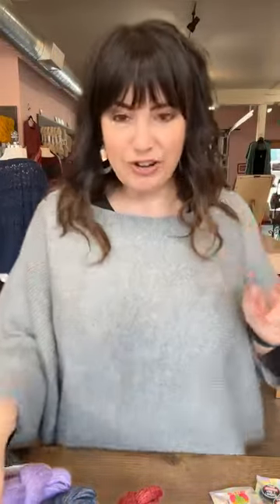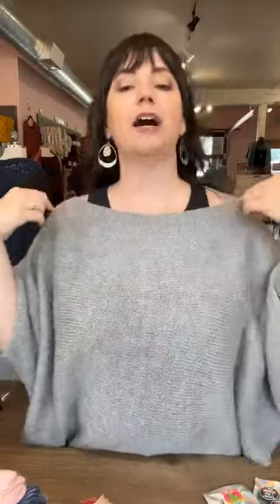Knot Another Hat Lunch Chat for Tuesday, April 16, 2024.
Guess who finished a project?!? Sarah knit the gorgeous Alyssum Slip-Over Poncho by Marie Greene in HiKoo Rylie. Alyssum is one of the fabulous patterns in Marie's new book "Knitting Light", which is full of beautiful and flattering designs for warmer weather and using several plant-based yarns.

Remember the Three Acres Tote Sarah designed a while back? This market bag would be great knit up in Flax & Twine Astrid braided cotton rope. Perfect for a quick gift or a quick bag for yourself!

We restocked the popular Minnie & Purl Stitch Stoppers! Choose from so many cute (or naughty) designs to keep your stitches on your needles:

Next up - The Good Vibes Yarn Tour is getting together IN-PERSON! The Good Vibes Fall 2024 retreat will be in Thomasville, GA, home of Fuzzy Goat.

New product alert! We just received Universal Yarn Truva, which is a lovely 50/50 cotton/cashmere luxury blend. It would make a gorgeous multi-season sweater or pair it with a mohair/silk, such as Tosh Silk Cloud, to make Sarah's super cute Hazy Cowl!

More events coming up:
That day is also the kickoff of our Mystery KAL "Knot Another Dead Body":

Finally, attention LOCALS: Sip 'n Stitch for this month is Thurs 4/18 4-6:30pm at Crush Cider Cafe. Join us!